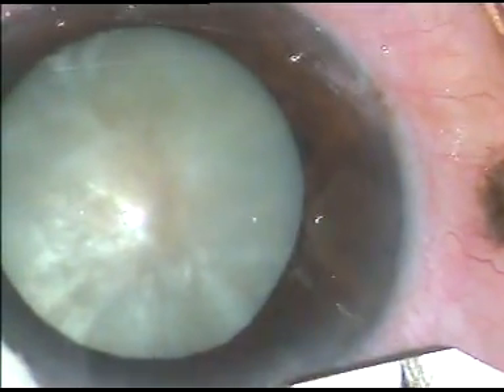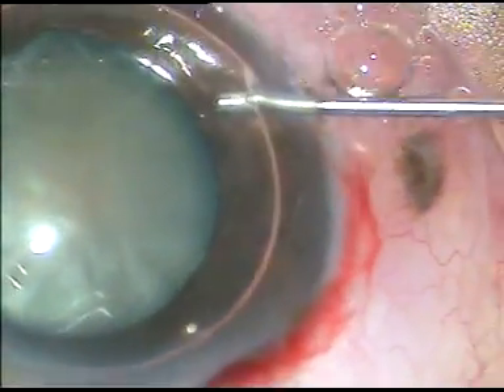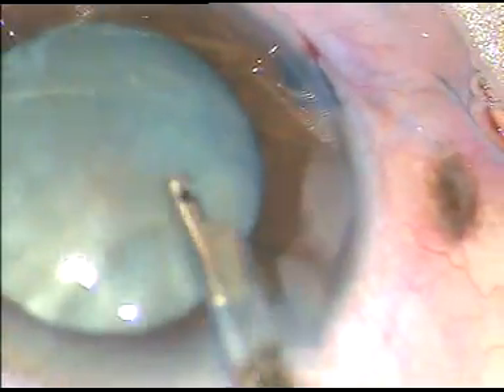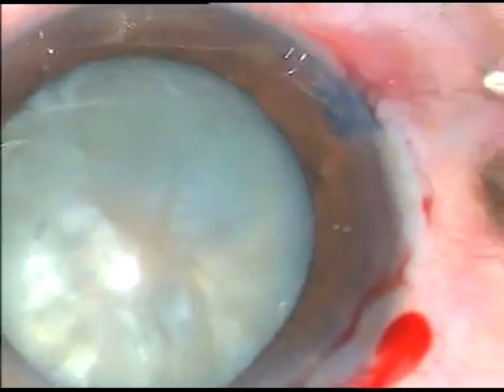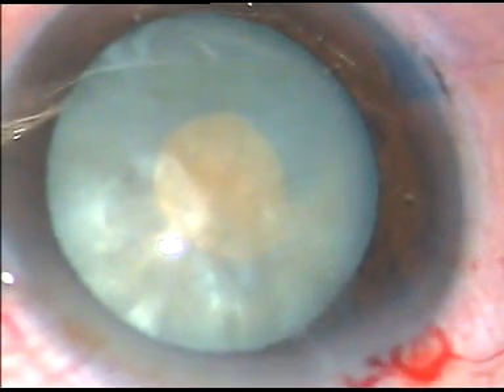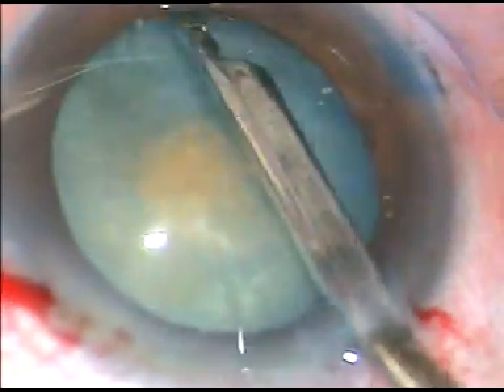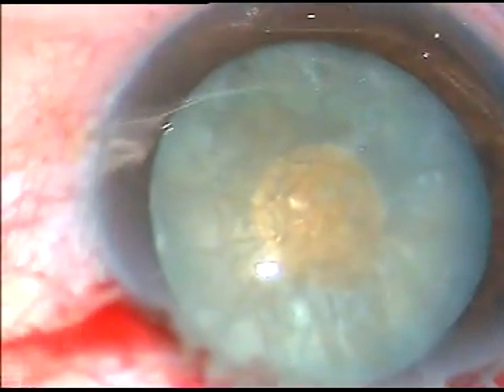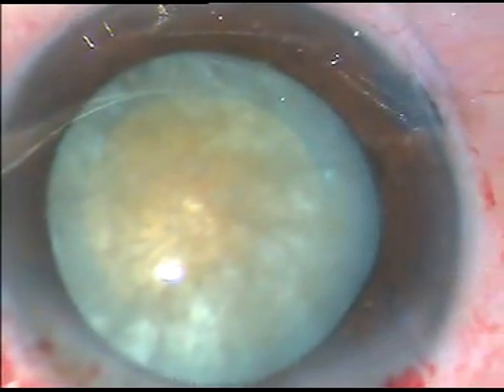IF YOU DO NOT HAVE FEMTO, THIS IS THE WAY TO GO..